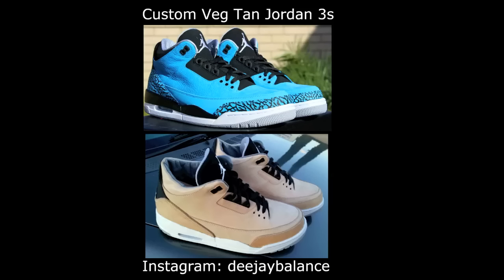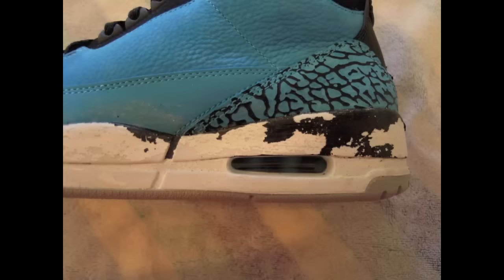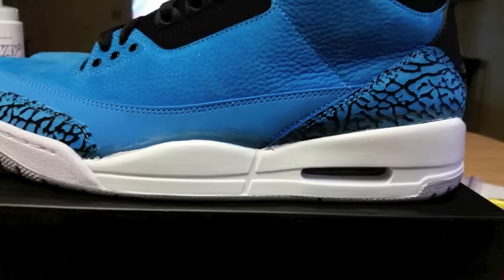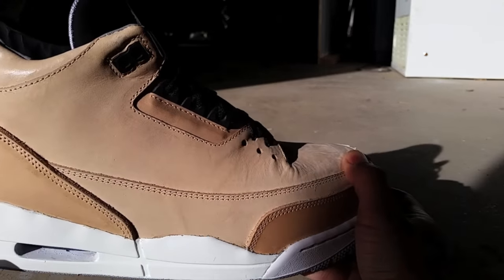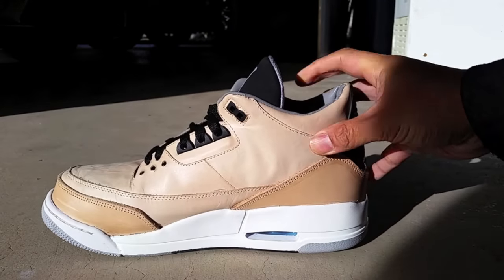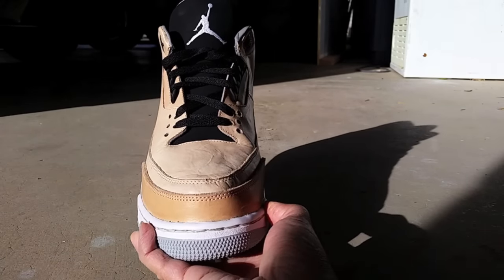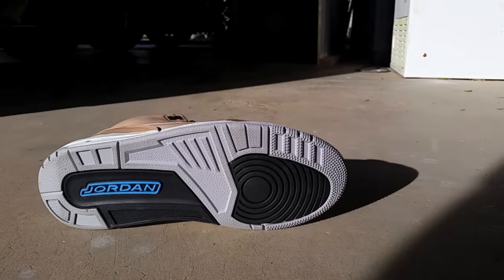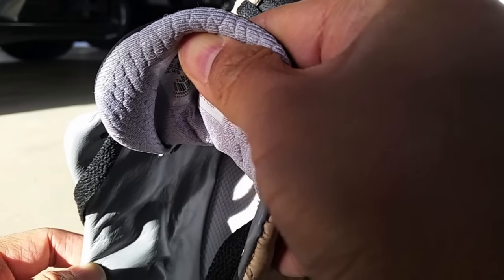Natural Veg Tan Jordan 3s Review and On Feet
A review and on feet video of my reconstructed Hender Scheme inspired Jordan 3s.